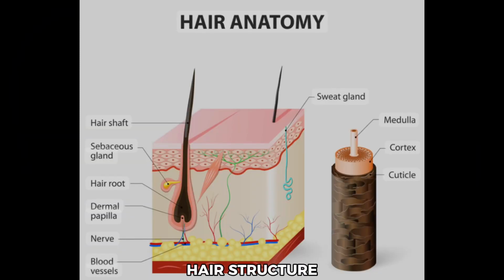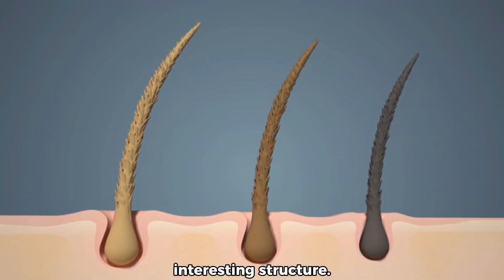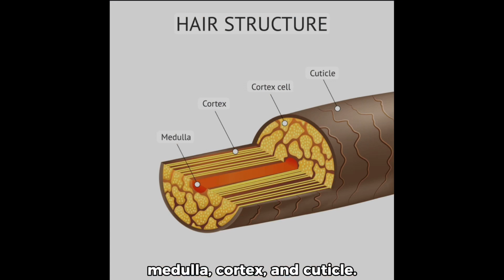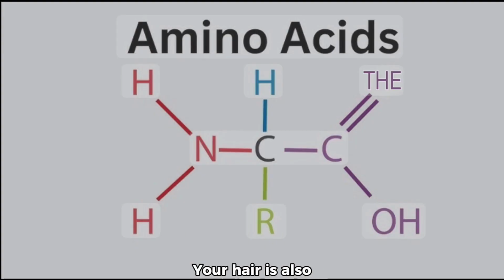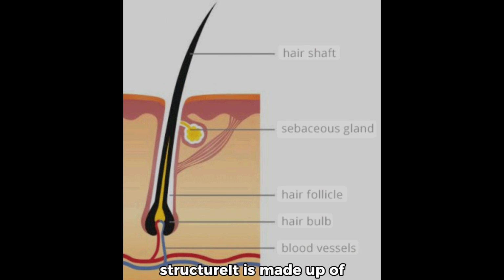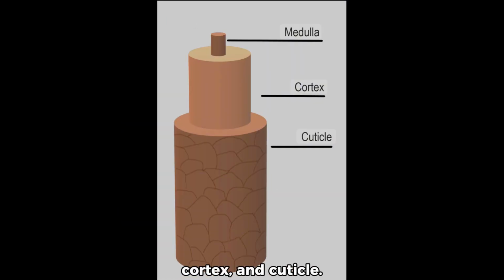HAIR STRUCTURE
The cortex, medulla, and cuticle are the three layers that make up the hair shaft:
Cuticle
The outermost layer, made of overlapping cells that protect the hair's inner layers. A healthy cuticle is smooth and flat, which gives hair shine.
Cortex
The middle layer, made of keratin-containing cells that give hair its strength, color, and texture. The cortex makes up about 90% of a hair's weight.
Medulla
The innermost layer, made of air-filled cells, and only found in thicker hair. The medulla can be fragmentary, discontinuous, broken, or continuous.